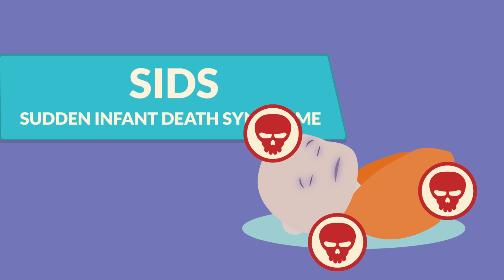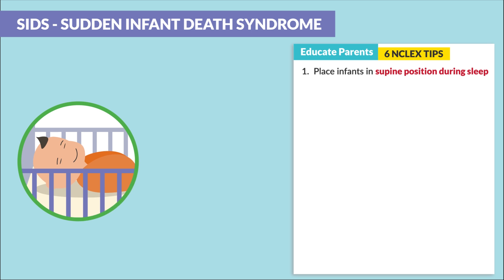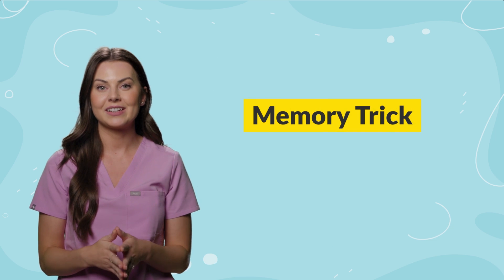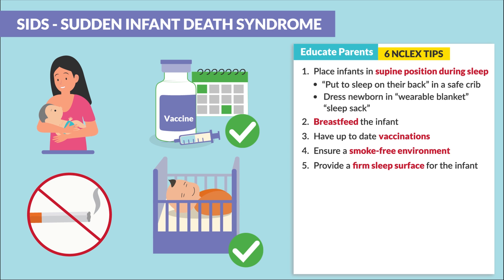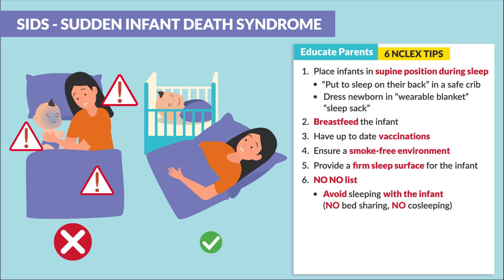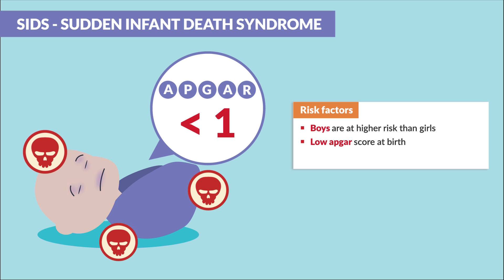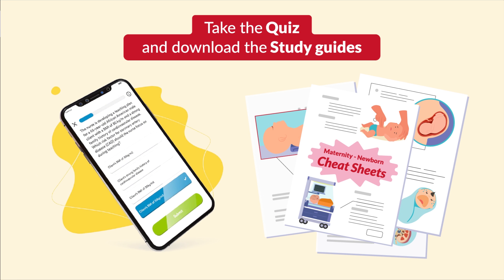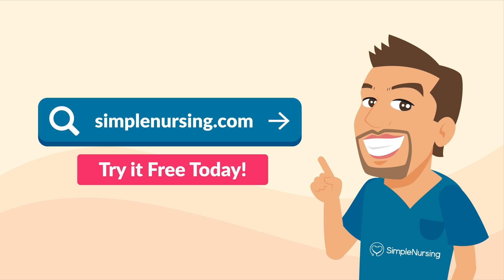SIDS Sudden Infant Death Syndrome Risks | Nursing Educate Parents NCLEX Tips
Today’s video is all about sudden infant death syndrome (SIDS) for Nursing Students and NCLEX Review.

Sudden Infant Death Syndrome (SIDS) is a leading cause of death in infancy. As a nurse, you'll work with families to help prevent this devastating syndrome.

Learn about SIDS symptoms and risk factors here, along with NCLEX tips to help you pass.